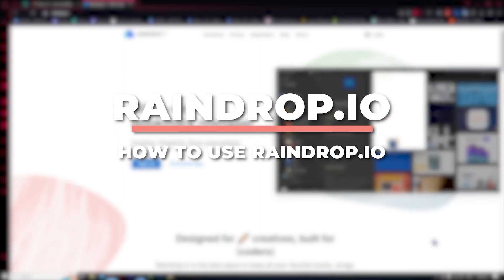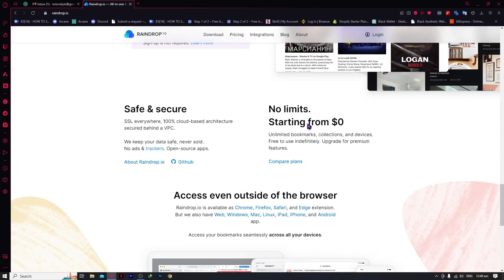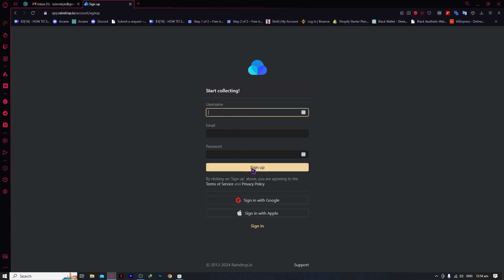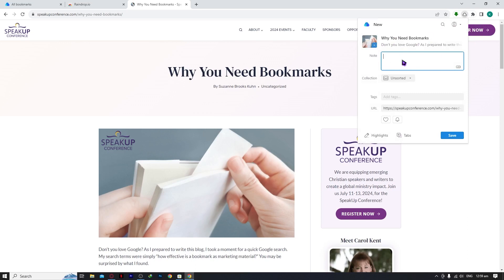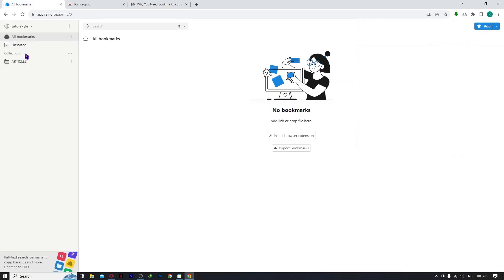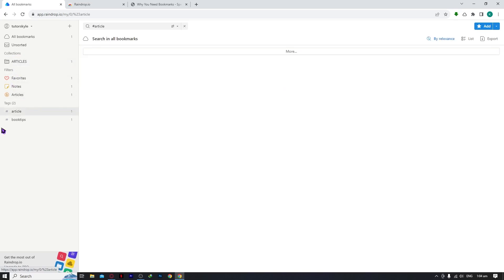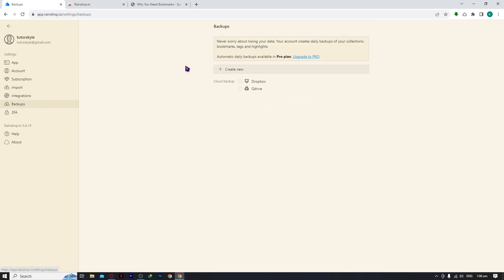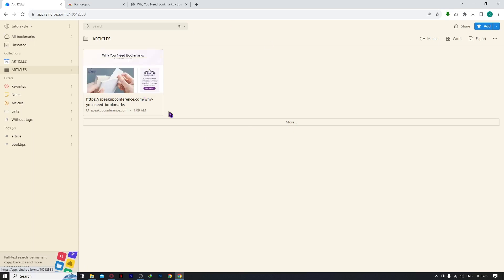Raindrop.io Tutorial For Beginners (2025) | How To Use Raindrop.io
Learn how to effectively use Raindrop.io to bookmark, organize, and streamline your online content. In this step-by-step guide, we'll walk you through the basics, from setting up your account to advanced features that will revolutionize the way you save and manage links. Whether you're a student, professional, or just someone who loves staying organized, this tutorial is tailored for you. Elevate your bookmarking game and make the most out of Raindrop.io's intuitive interface.